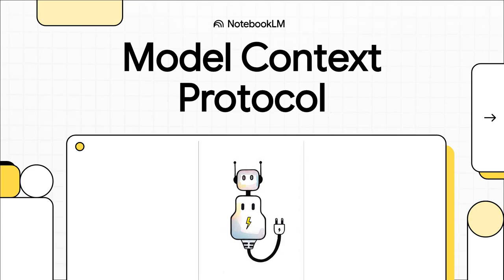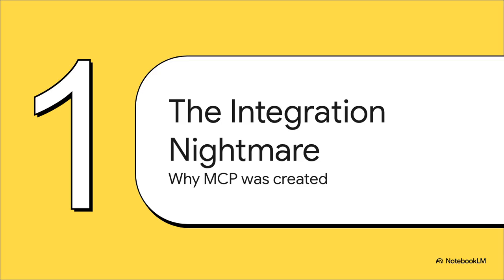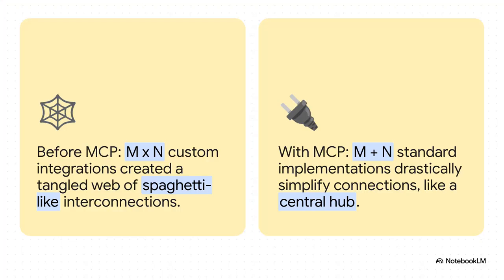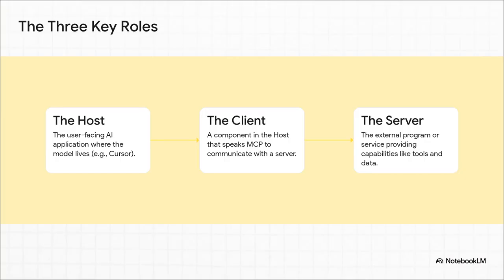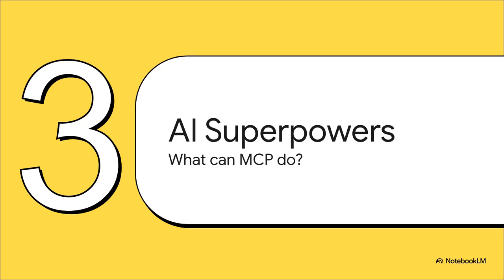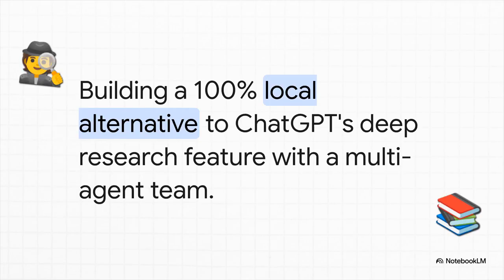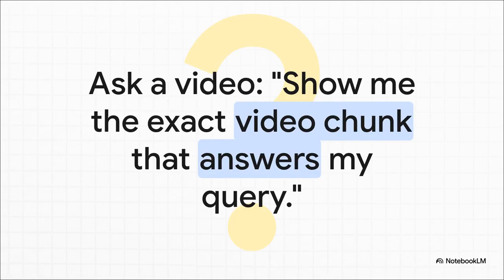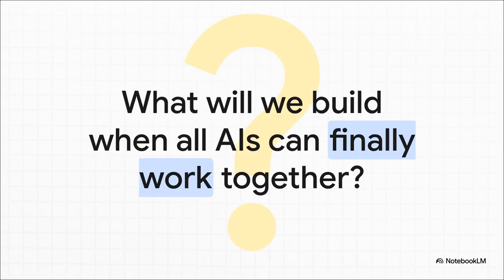Model Context Protocol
Welcome to the MCP Guide  In this video, dive deep into mastering the art of prompt crafting for AI-generated visuals. Whether you're a beginner or a tinkerer, learn the four core principles that will transform how you create stunning AI images efficiently and effectively. Discover insights on word order, the power of positive and negative prompts, and how to fine-tune your prompts to get the best results with popular AI tools like Midjourney and Stable Diffusion.

If you want to save time, reduce rendering costs, and elevate your AI imagery to the next level, this guide is your ultimate resource.